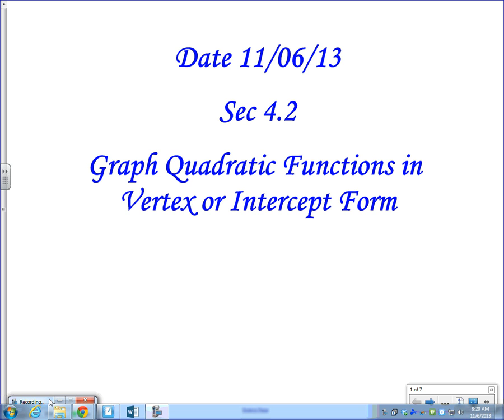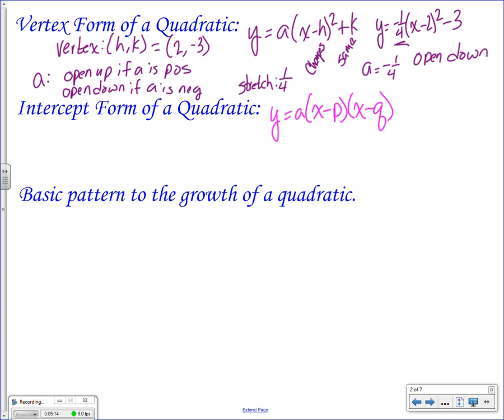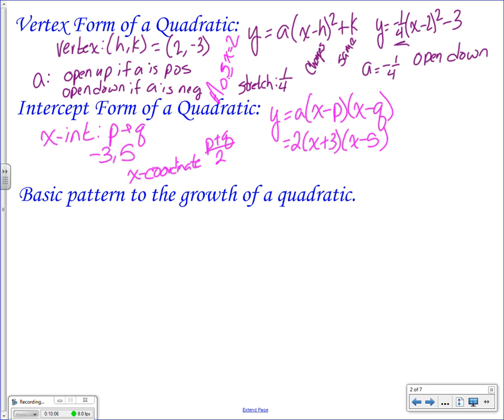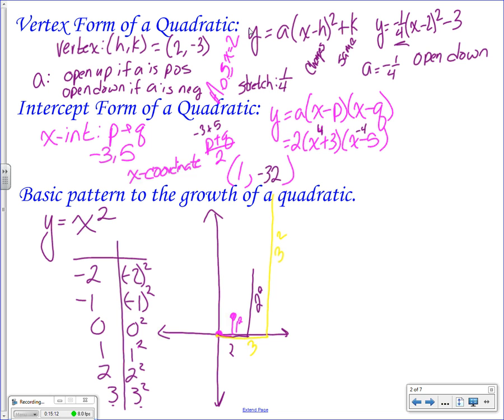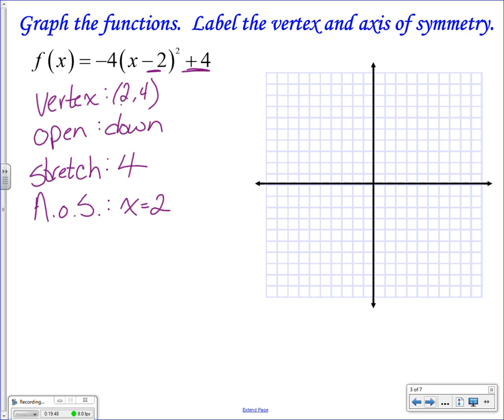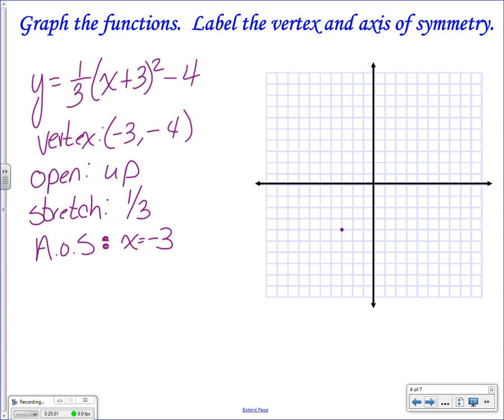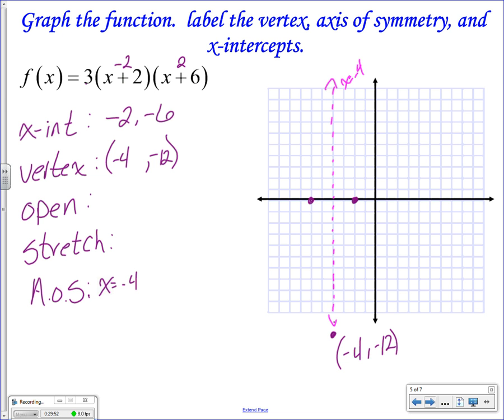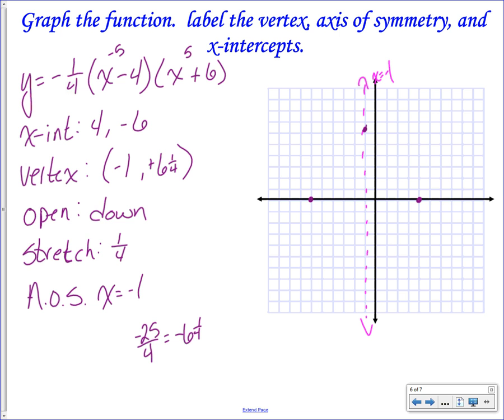Sec 4 2 Graphing Quadratic Functions in Vertex or Intercept Form 2013